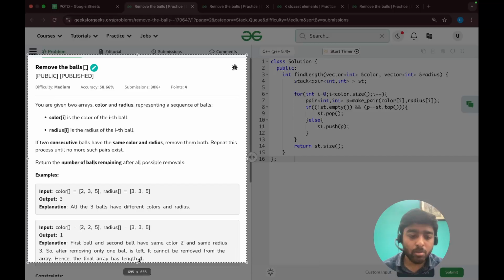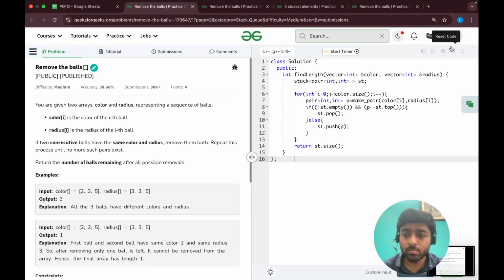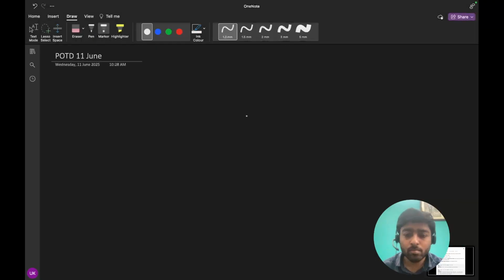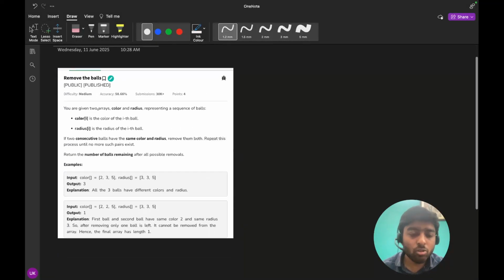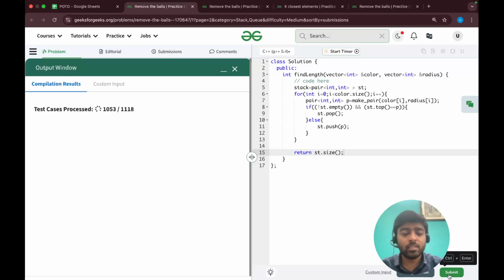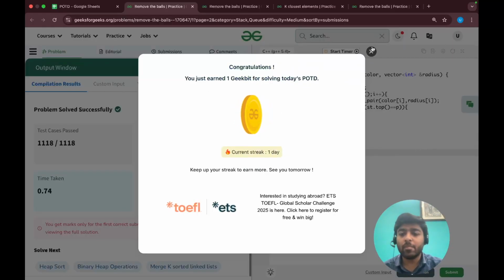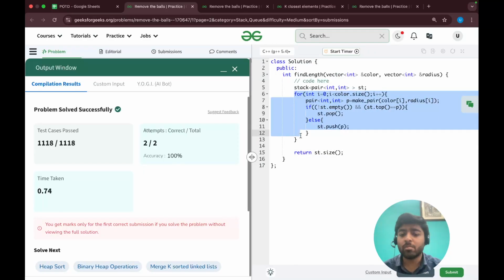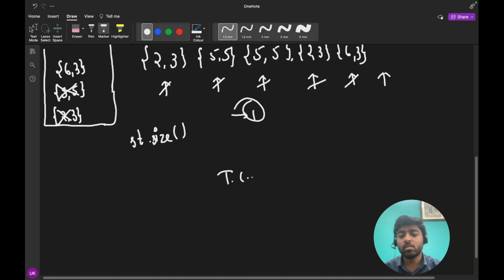Problem of the Day:Remove the balls | Must-Solve for Coders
Welcome to today's Problem of the Day – Remove the Balls, a must-solve challenge for every aspiring coder! 🧠💻 This problem will test your understanding of data structures, stack operations, and pattern matching. It’s a perfect question to sharpen your problem-solving skills and prepare for coding interviews or competitive exams like GATE, Codeforces, and LeetCode contests. Watch the full explanation to understand the optimal approach and try solving it on your own before the timer runs out!